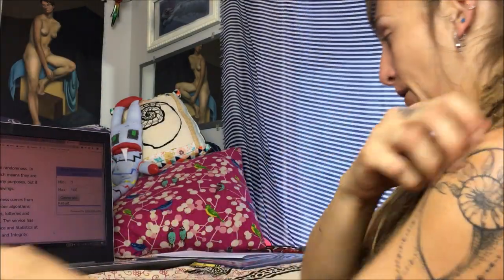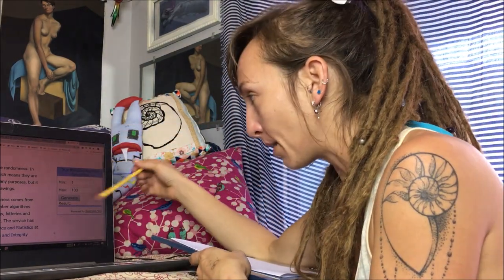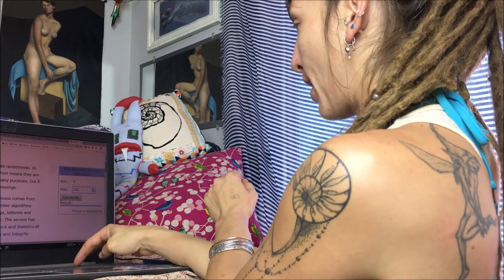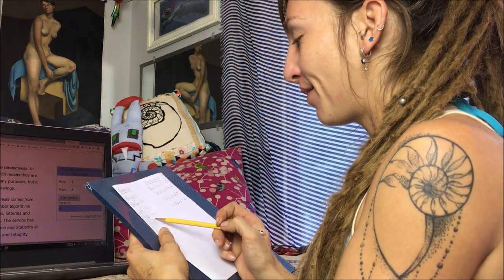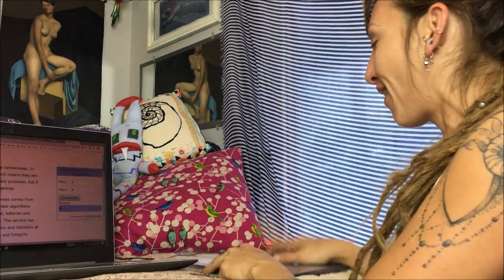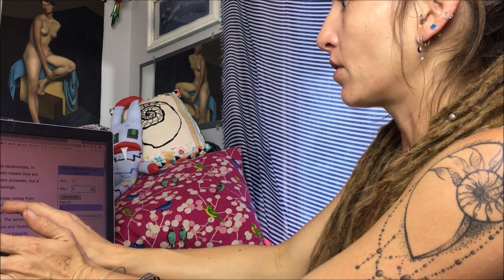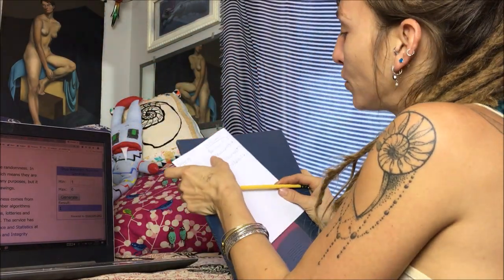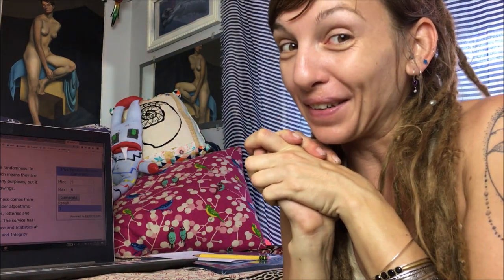1000 Subscribers Giveaway Winners! Yay!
Woo Hoo! So exciting! I'll be contacting the winners shortly to let them choose their prizes! Thank you so much for everyone who entered and especially for tuning in every week. I love you wonderful artists so much!!!